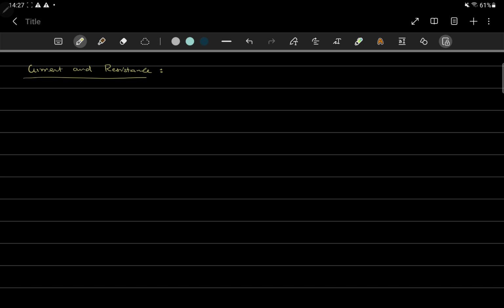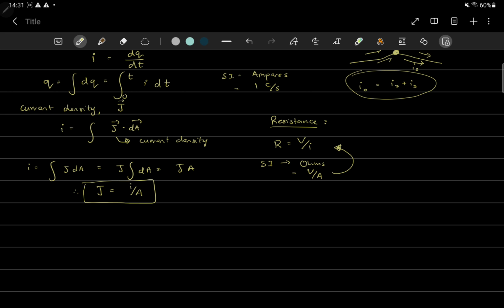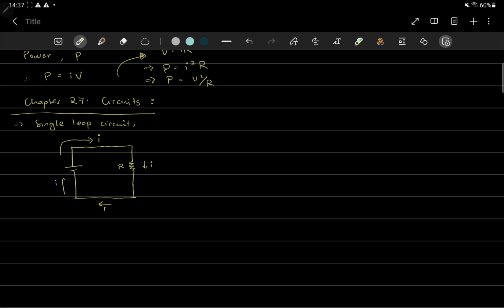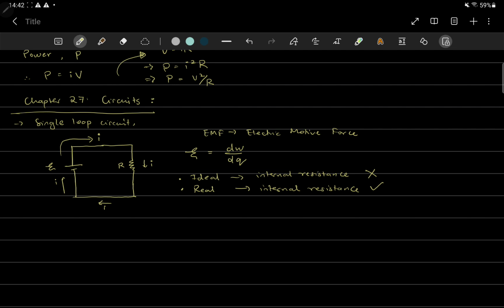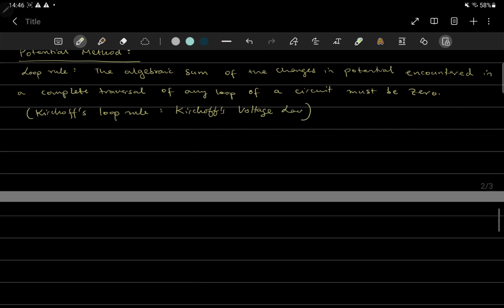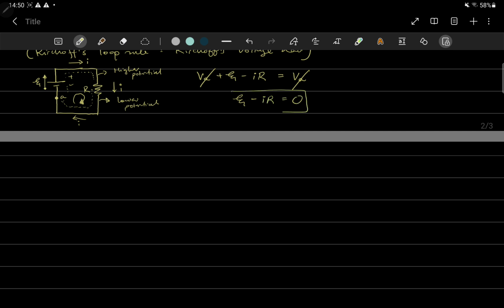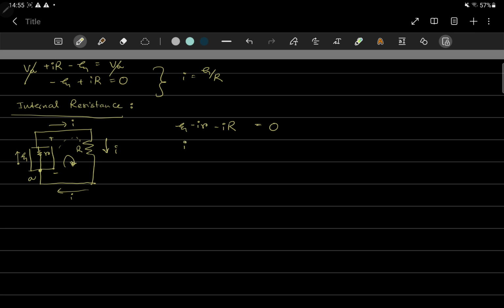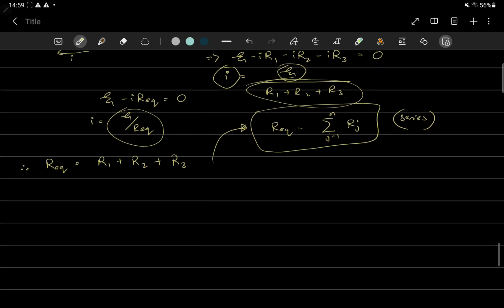Current, Resistance and Circuits - Part 02